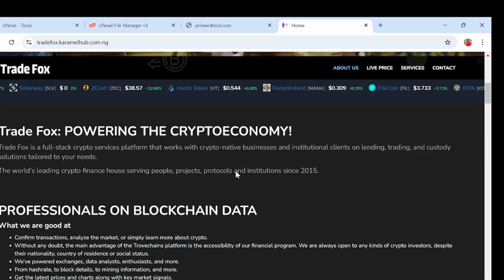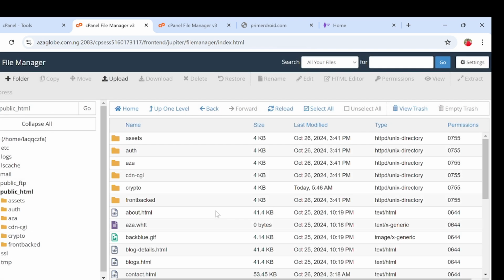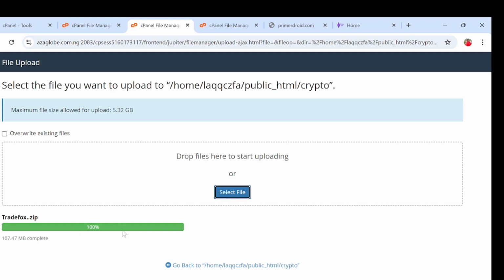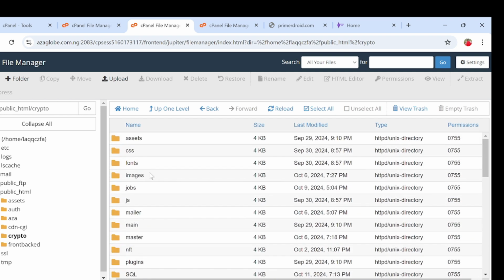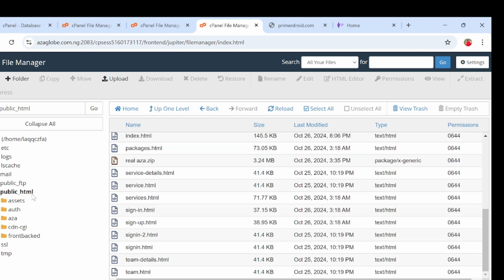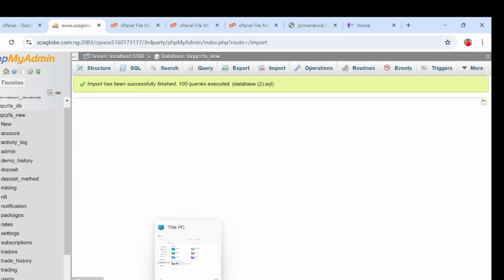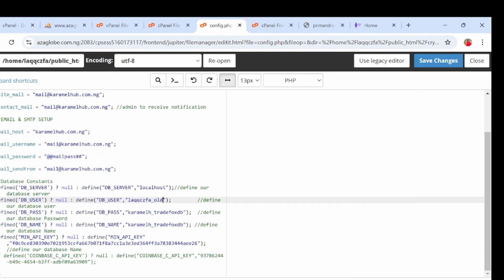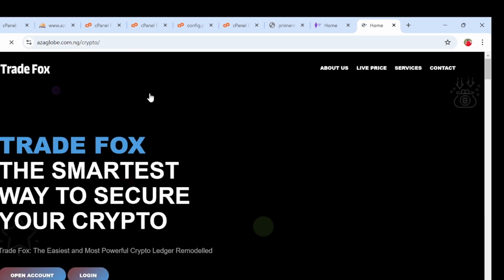How To Create An Investment Website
This step-by-step video tutorial will show you  How To Build a BTC Investment  Website With Email update,

Amazing features
👉 Detailed frontend
👉 Admin panel to control the website
👉 Email notification
👉 Crypto live chart
👉 Sleek user interface
Many More.

You can now create your own Bitcoin investment  website with  without any knowledge of  Web Programming.

All you need is to get this script used in this video, and a domain name and hosting (If you do not know how you can contact me on W H A T S A P P - )

The Script cost FORTY FIVE THOUSAND NAIRA (₦45,000)

👉  Arbitrage Websites
👉  E-commerce Websites
👉 Betting Website
👉 Logistics Website
👉 Casino Website

Nothing that I do in my videos or channel can be considered as an advice, I am simply sharing my thoughts for the sake of Educational purposes. Before investing in any assets, please do your research and, where possible, seek professional advice.